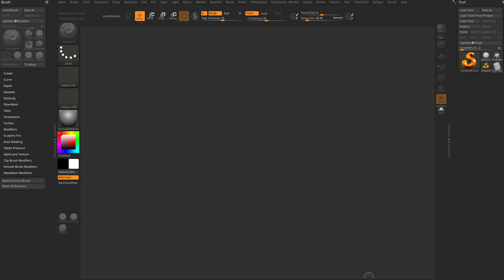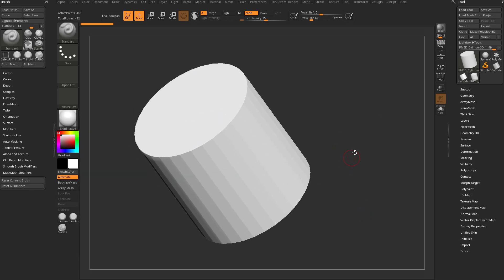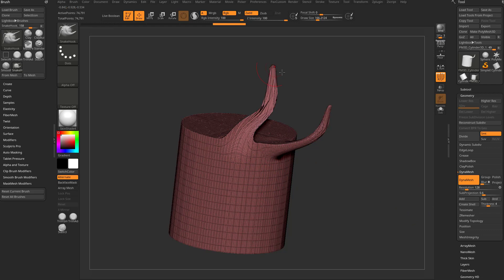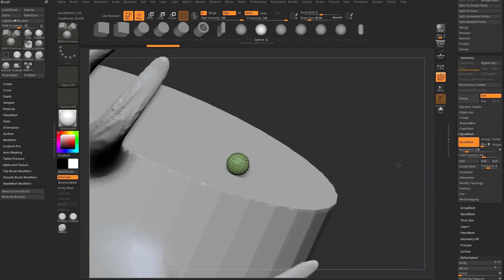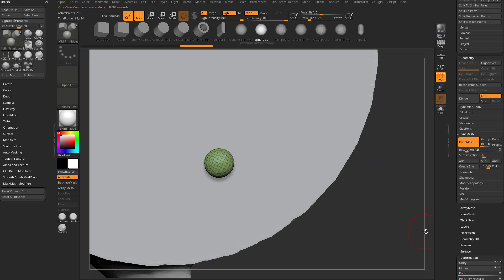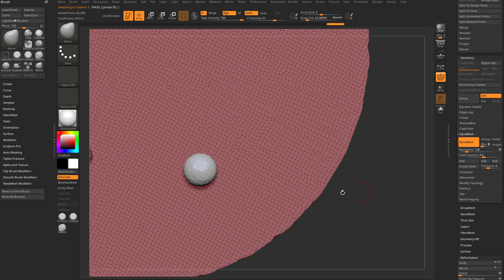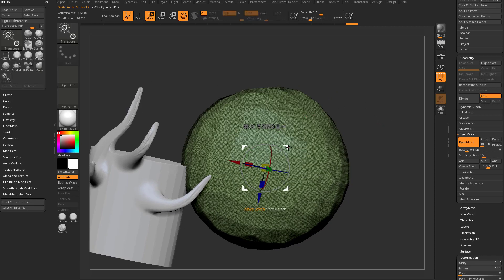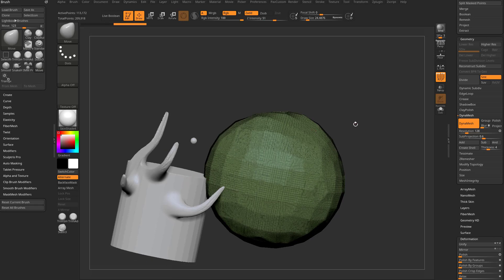081 ZBrush 2021.6.3 & .4 - New DYNAMESH Option, more resolution for smaller objects!!